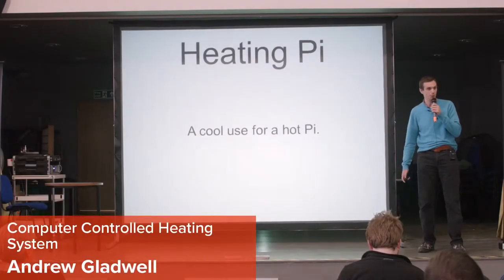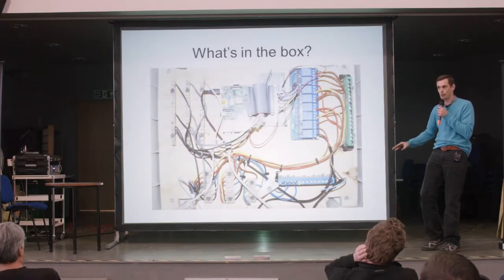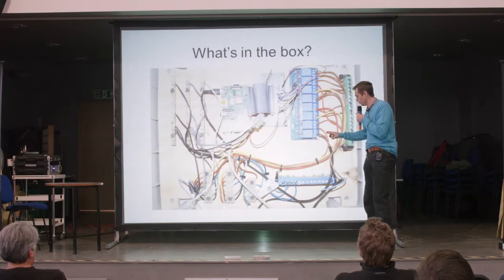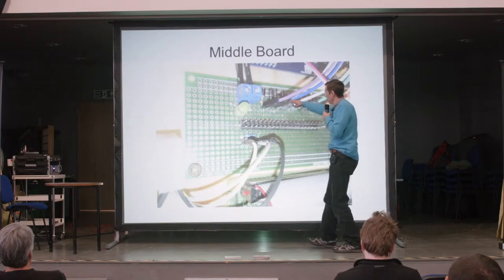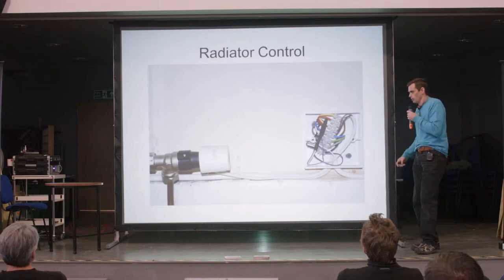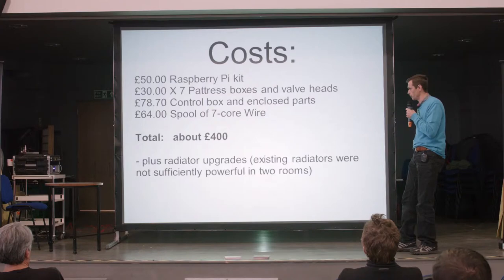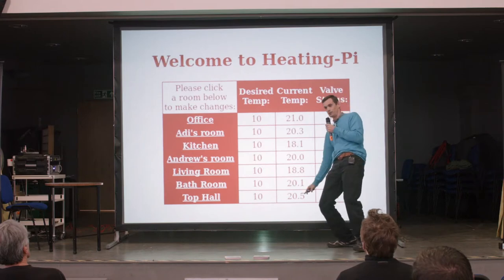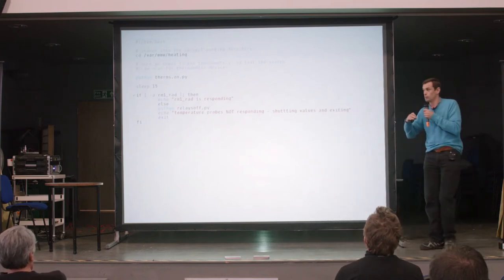Computer Controlled Heating System — cool use for a hot Pi, Andrew Gladwell (OSHCamp 2016)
This talk will take a look at the shortcomings with currently available heating controllers (even the posh ones) and Andrew Gladwell came up with a system that solves all of the identified problems.

* Andrew Gladwell is a computer technician operating his own repair workshop in Ashton Under Lyne. He has been interested in Linux and open source for many years and no longer has any Windows or Mac equipment in regular use..

Andrew has become convinced in recent months that he has undiagnosed and hopefully mild Aspergers Syndrome but is not sure quite what, if anything, to do about that.

When not down the rabbit hole of the terminal shell Andrew enjoys walking, cycling, motorbikes, DIY, rock climbing.